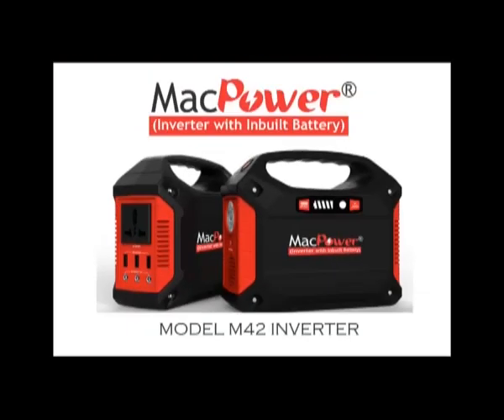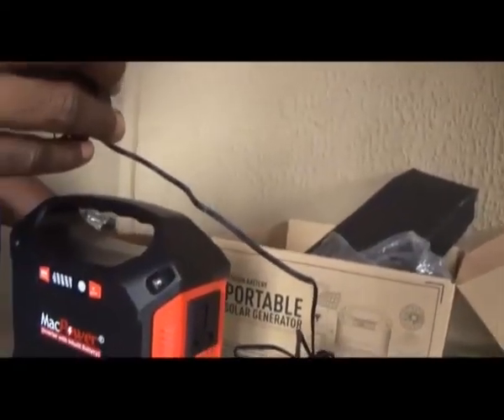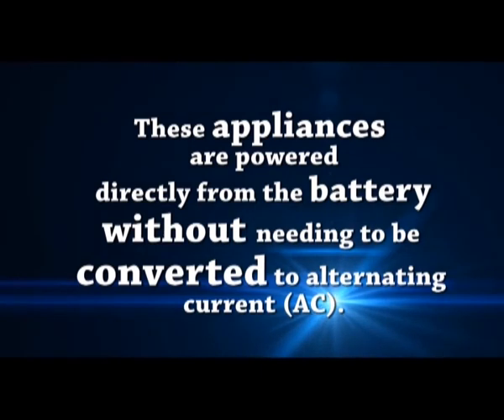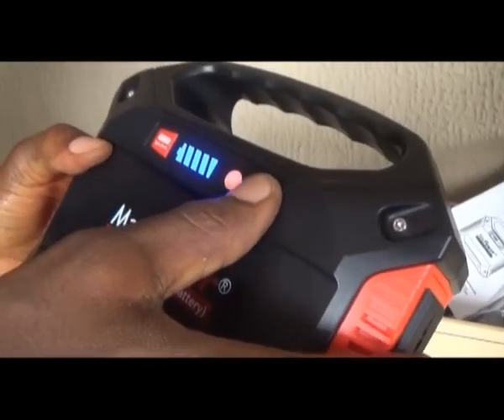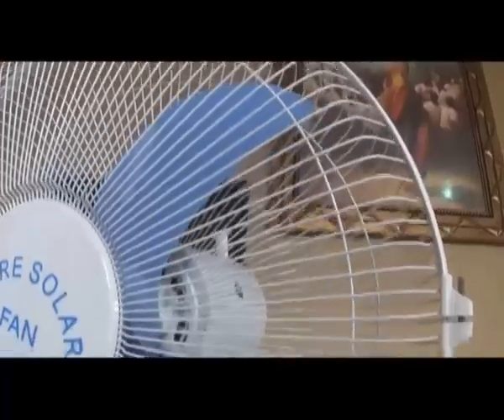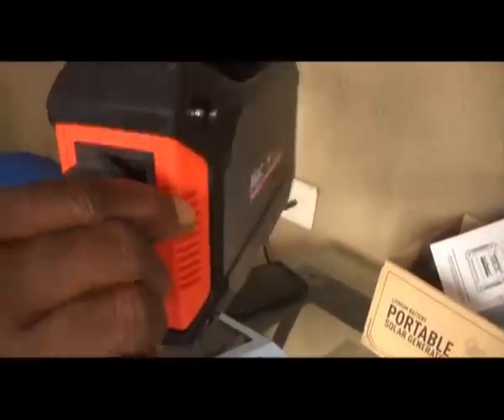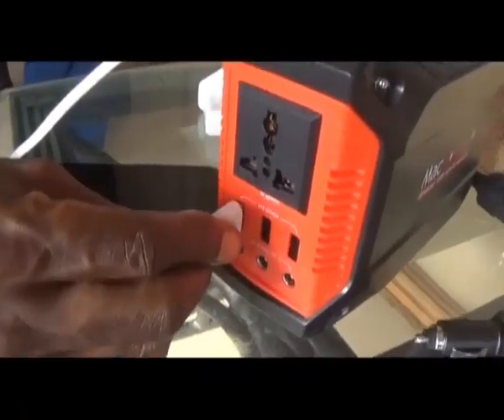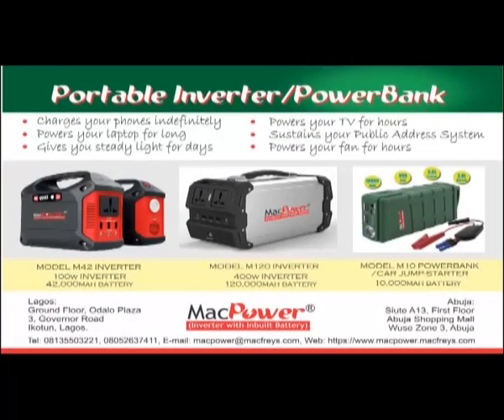MacPower M42 Portable Solar Inverter Generator PowerBank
This is a practical demonstration of the workings of MacPower M42 Portable Solar Inverter Generator Powerbank. The MacPower model M42 is a 100watts inverter with inbuilt 42,000mah lithium ion battery. It is meant to provide emergency power for energy-efficient household appliances like LED TVs, decoders, clippers, music boxes, lighting, standing fans, phones, etc.